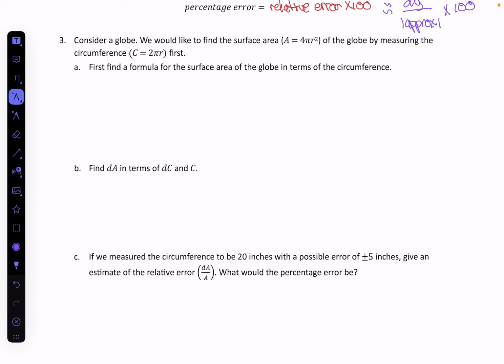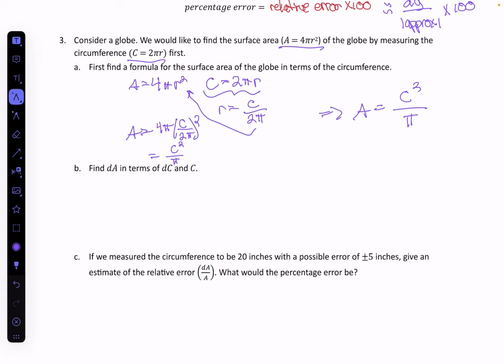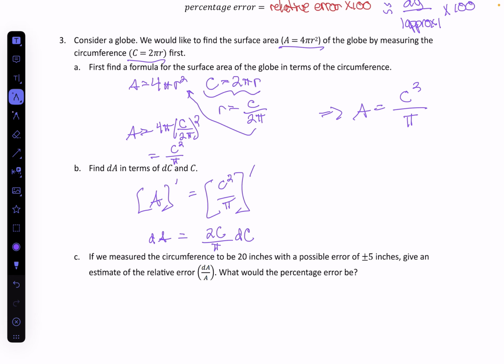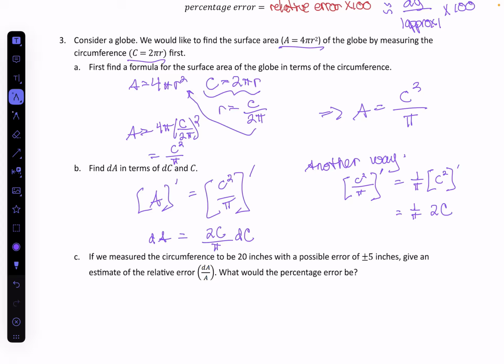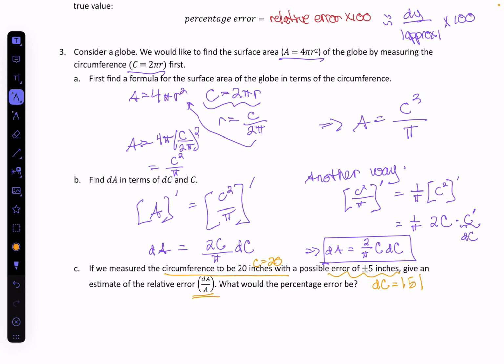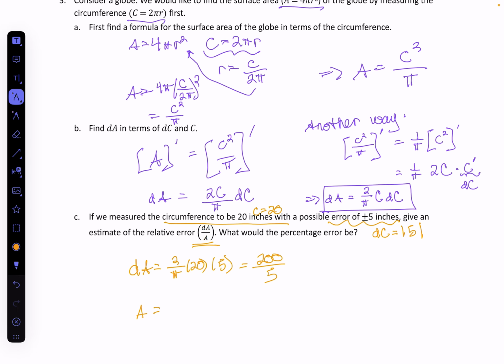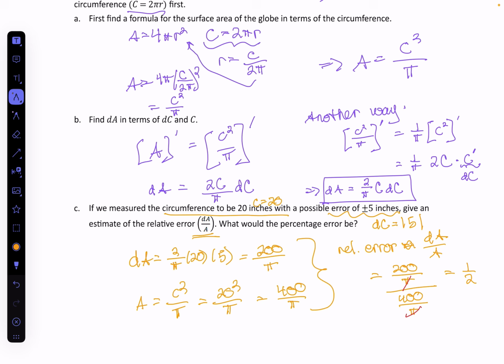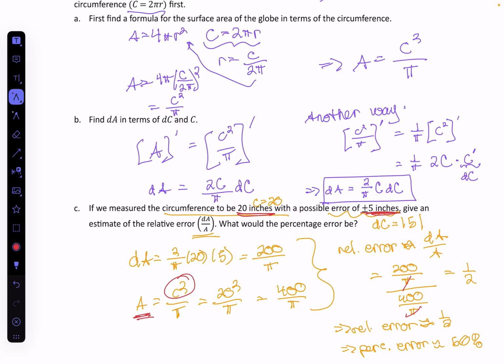MATH 2011 Section 2.8 Worksheet - Differentials and Approximations Example